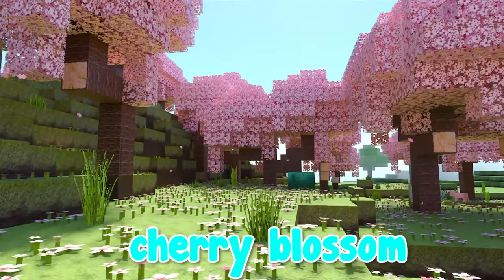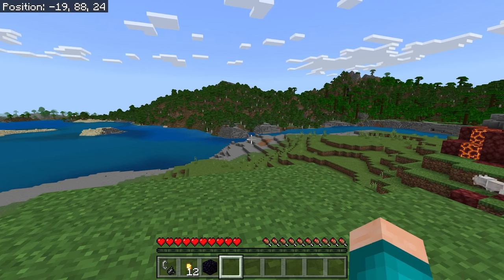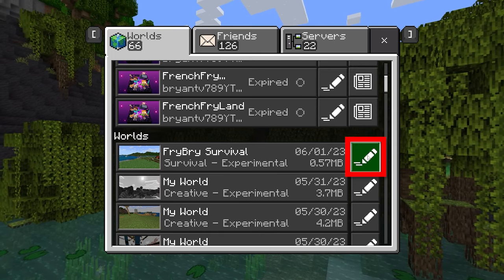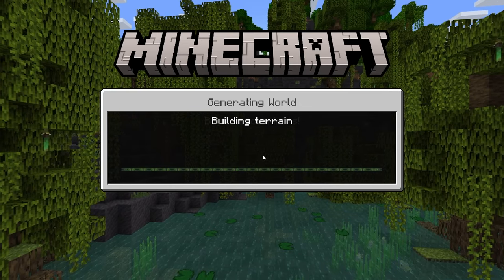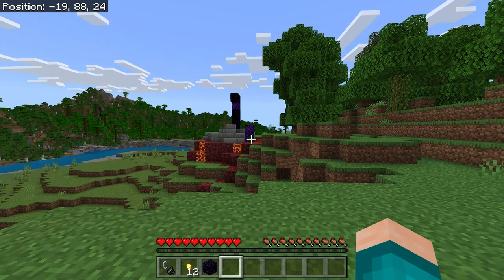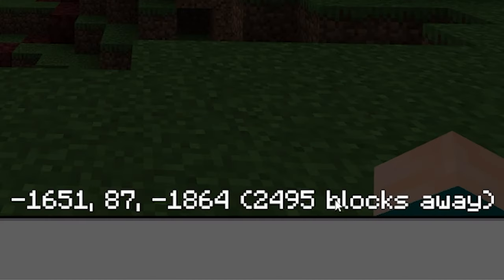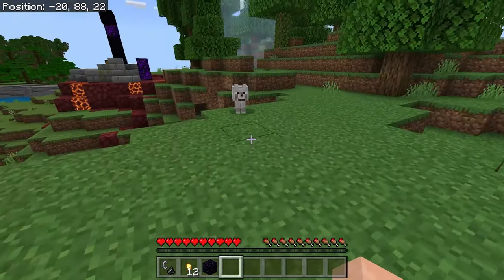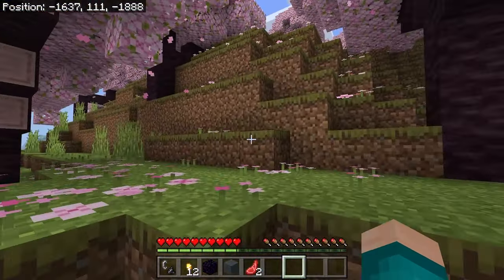How To Find CHERRY BLOSSOM GROVE Biome In Minecraft 1.20 (Java & Bedrock)